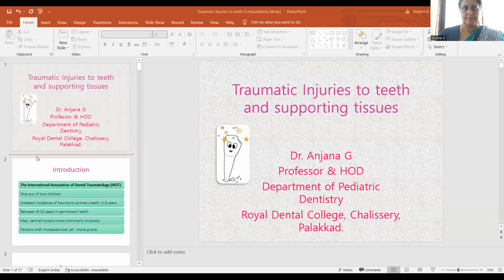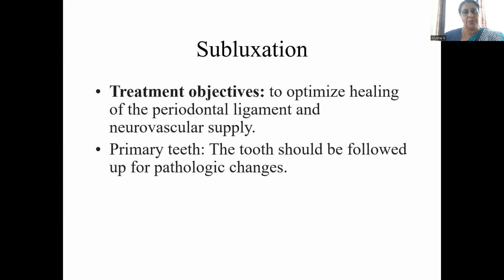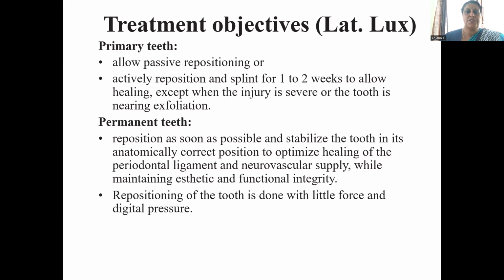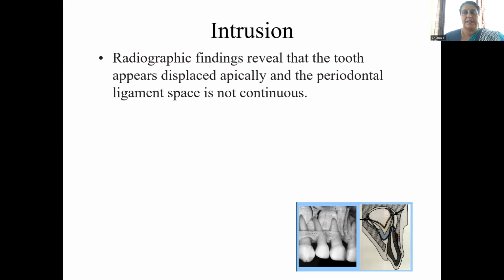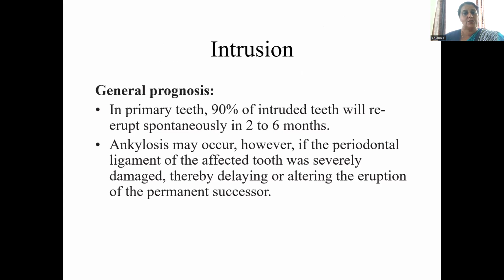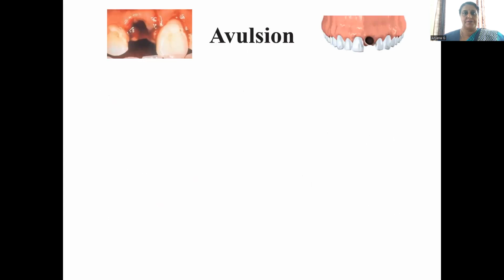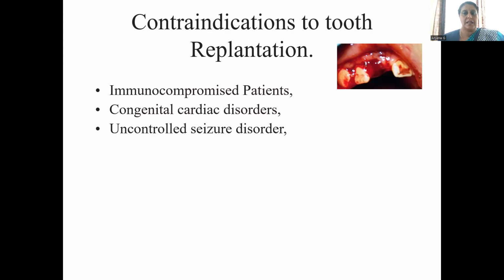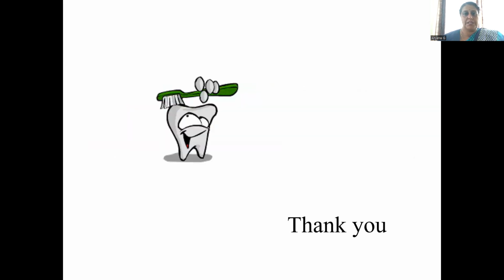TRAUMATIC INJURIES 2/DR ANJANA G /DEPT. OF PEDIATRIC DENTISTRY, RDC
A Class on TRAUMATIC INJURIES TO TEETH  presented by DR  ANJANA G   of the royal dental college